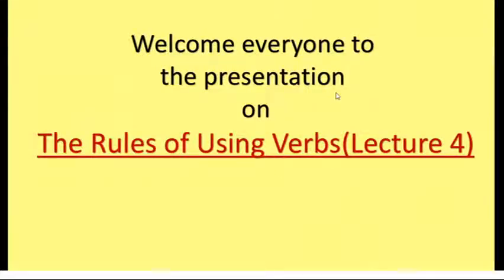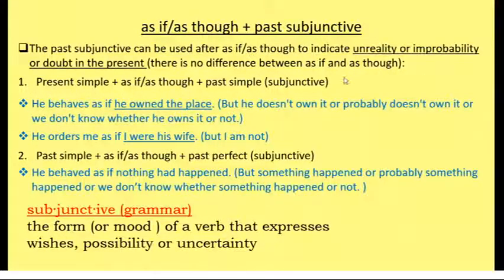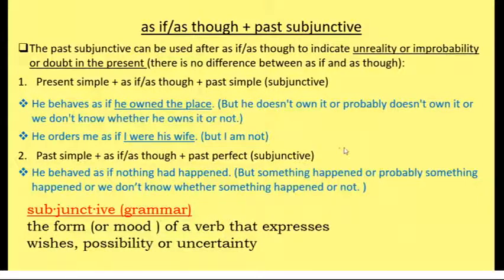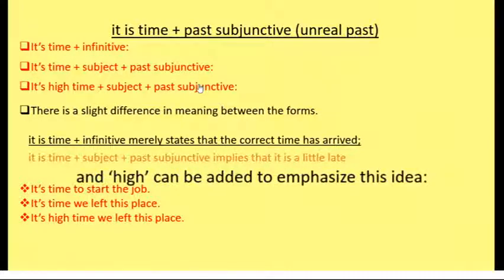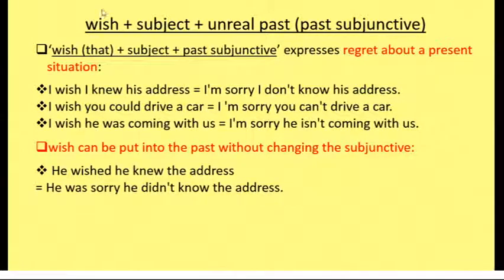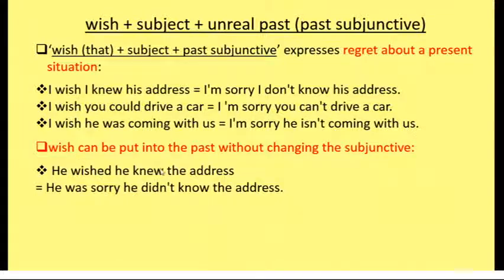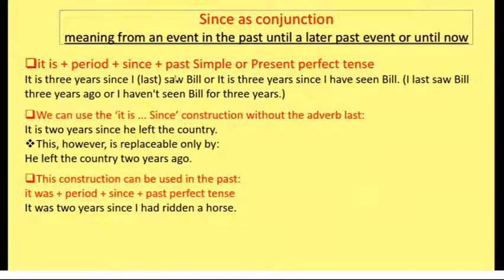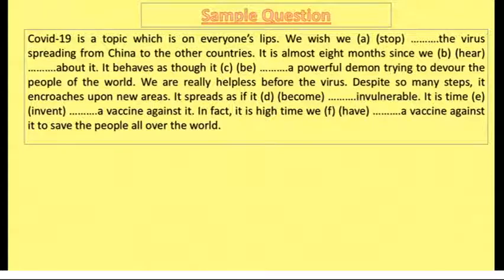HSC English 2nd Paper, Rules of Using Verbs, Lecture-4 by Bissha Nath Roy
This video is designed for the students of class XI & XII. Bit it can help all the students trying to learn the rules of using verbs.